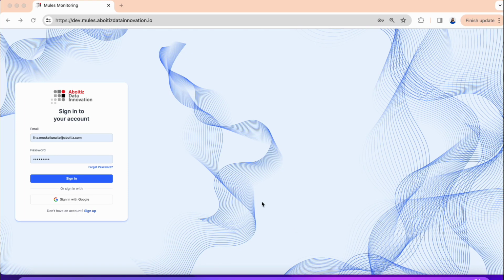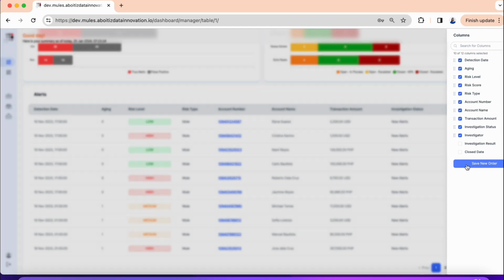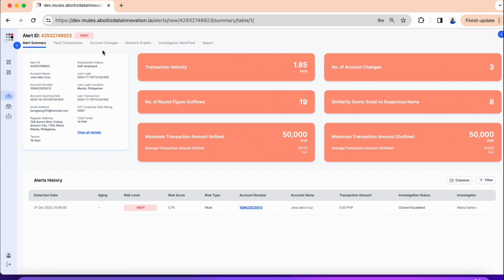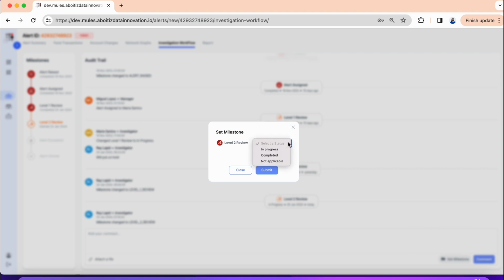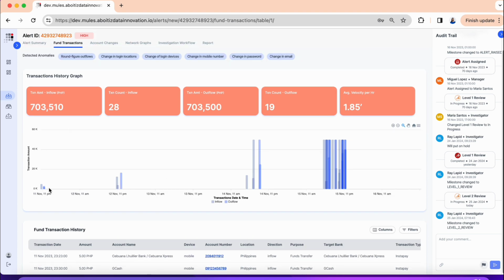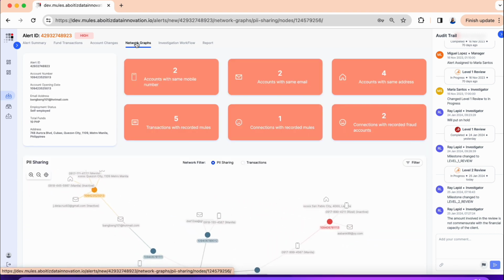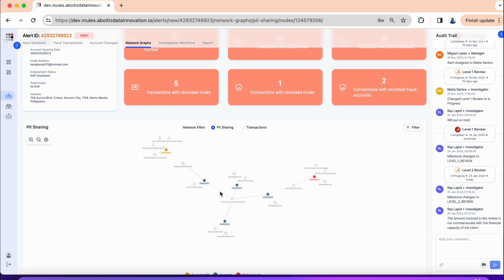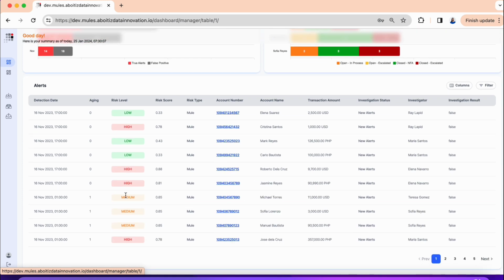ADI FinCrime Product Demo Video #1 [2024]